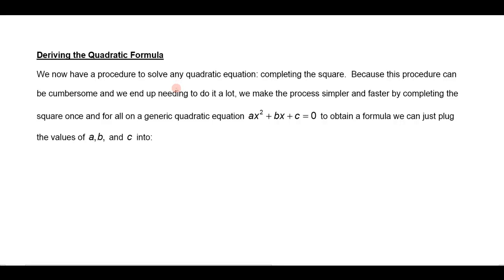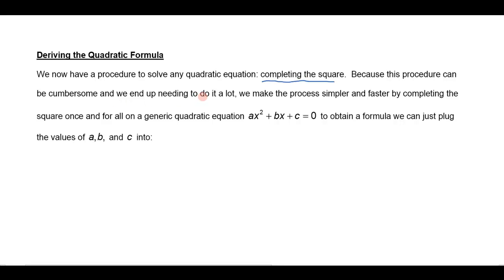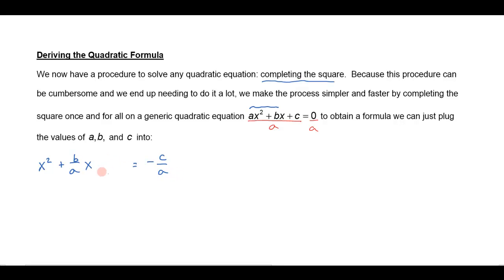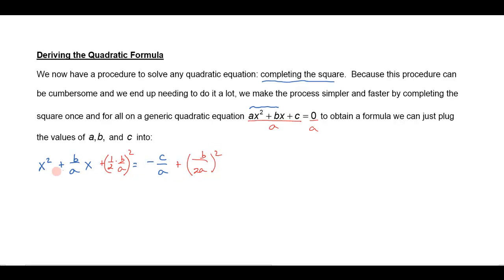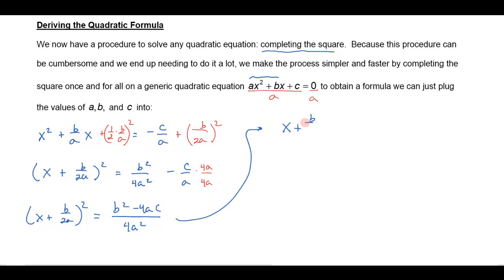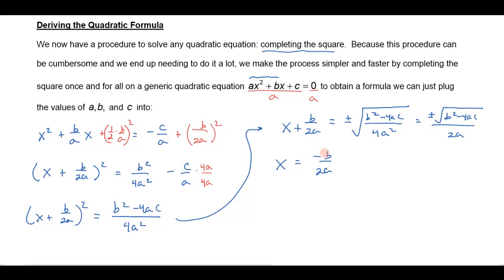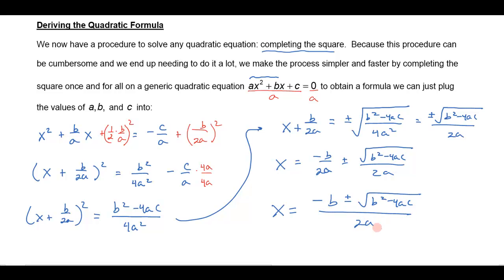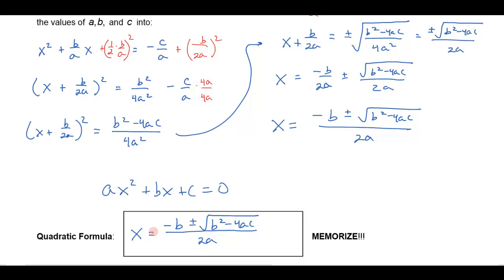Deriving the Quadratic Formula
This short video explains where the Quadratic Formula comes from.  for a complete math course!